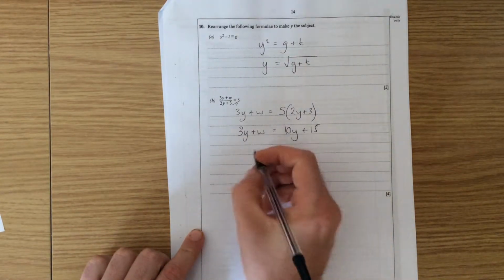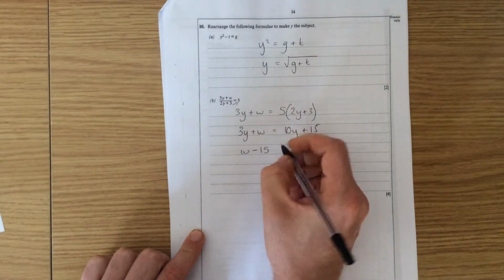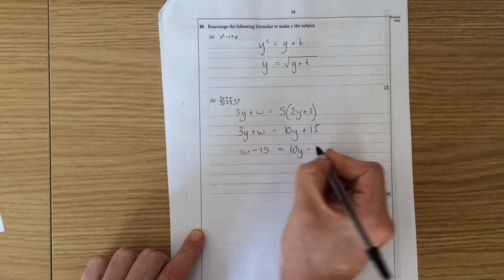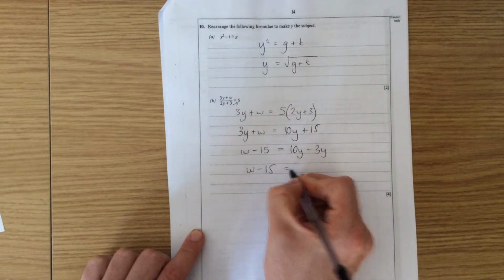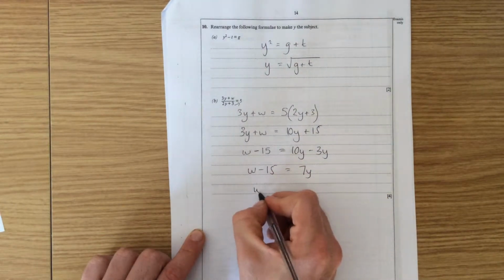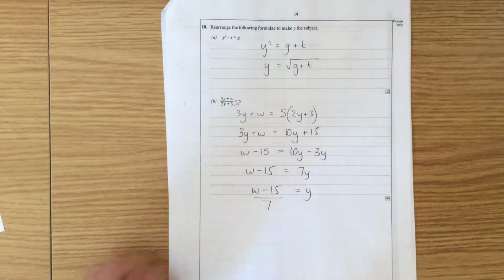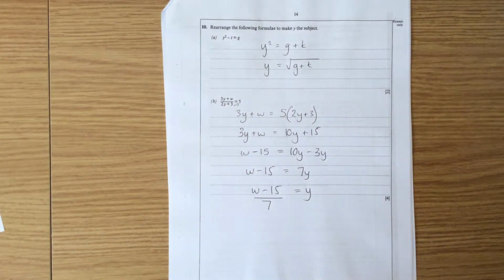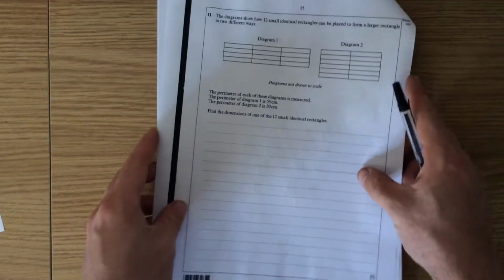Walking Mock P1 Questions 1-12